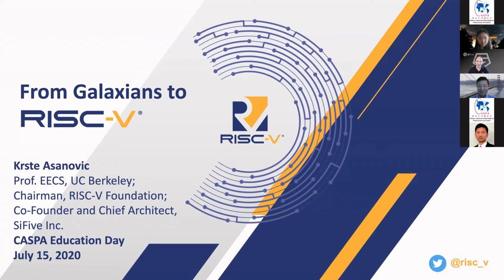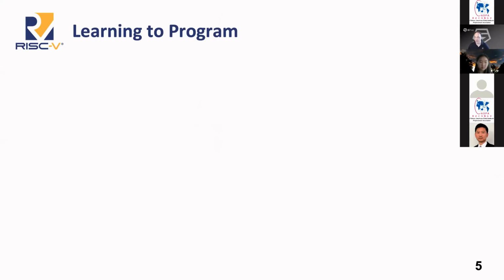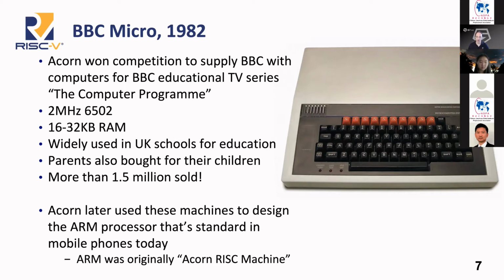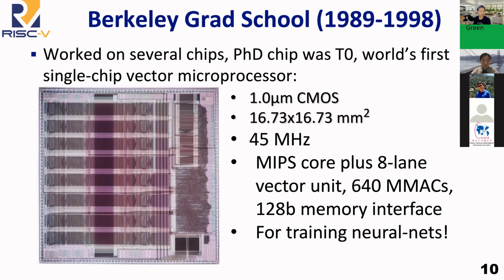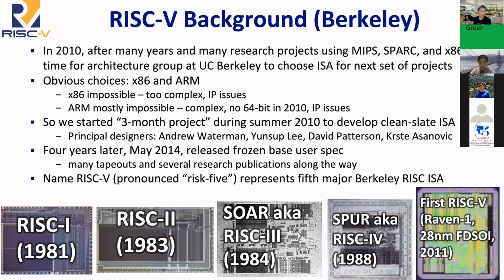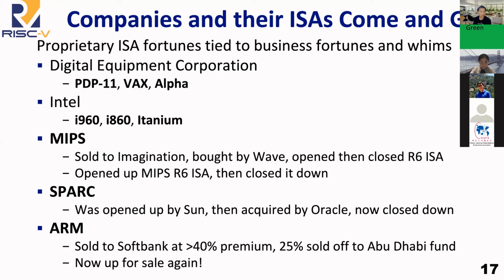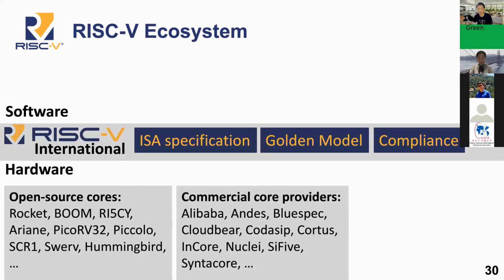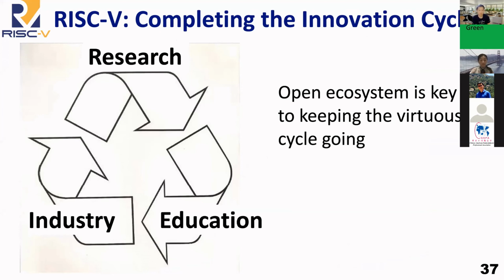krste speech in CASPA 2020 August 15 Education day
Krste Asanovic
Professor at UC Berkeley
SiFive, Co-Founder & Chief Architect
Chairman of the RISC V Foundation

Bio：
Krste is SiFive’s Chief Architect and a Co-Founder. He is also a Professor in the EECS Department at the University of California, Berkeley, where he also serves as Director of the ADEPT Lab. Krste leads the RISC‑V ISA project at Berkeley, and is Chairman of the RISC‑V Foundation. He is an ACM Fellow and an IEEE Fellow. Krste received his PhD from UC Berkeley, and a BA in Electrical and Information Sciences from the University of Cambridge.

Abstract:
In this keynote, Dr. Krste Asanovic will share with the CASPA audience how his curiosity in arcade games in his childhood actually ignited his interest in building faster computers, and eventually leading him to devote his passion towards computer architecture: inventing the RISC-V instruction set architecture, setting the foundation to enable open semiconductor innovation worldwide, and founding one of the hottest semiconductor startups - SiFive.